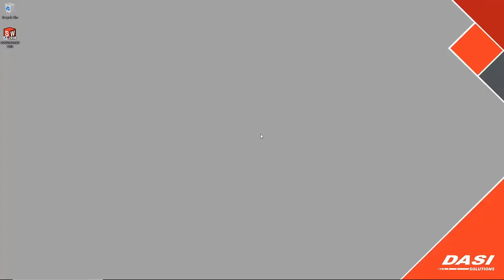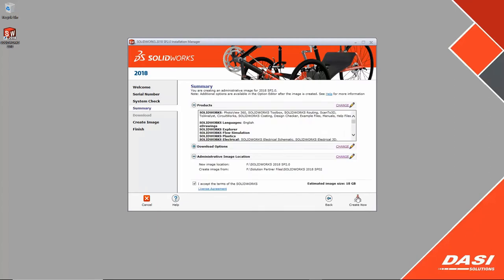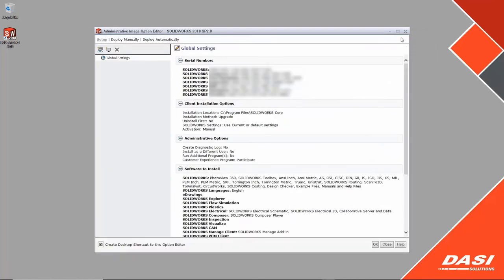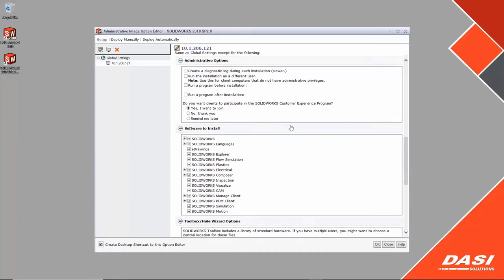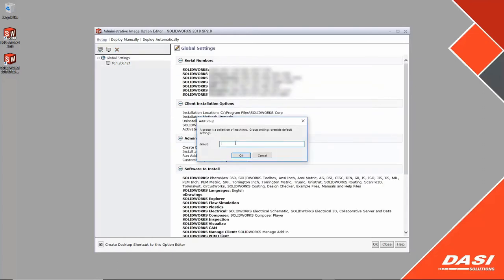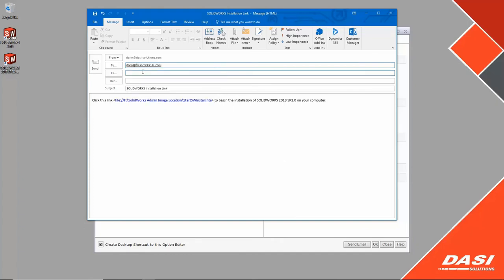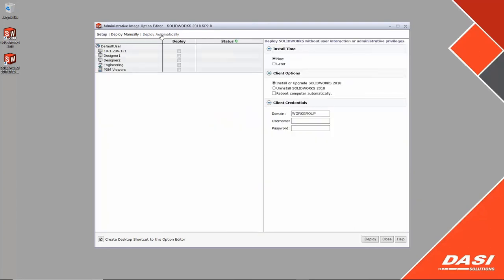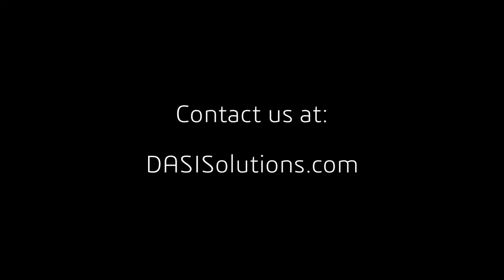SolidWorks Admin Image 2018 - Create - Setup - Deploy - Darin @ DASI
How to create, setup and deploy the SolidWorks Admin Image.

Use this tool to deploy large installations without touching each workstation and laptop.

Update the Central Image and the changes roll out to the team the next time they start SolidWorks. if they choose!